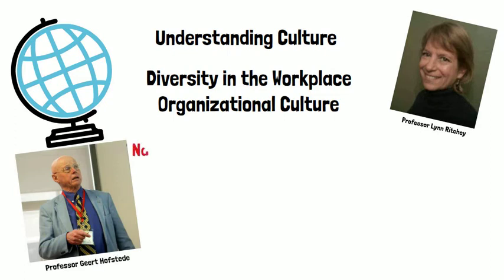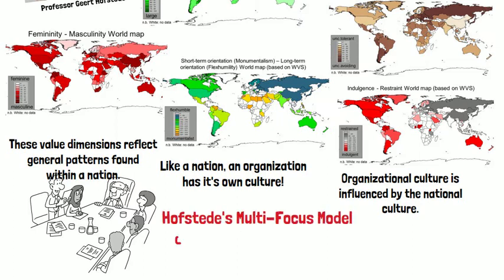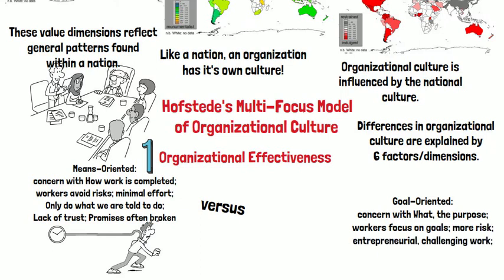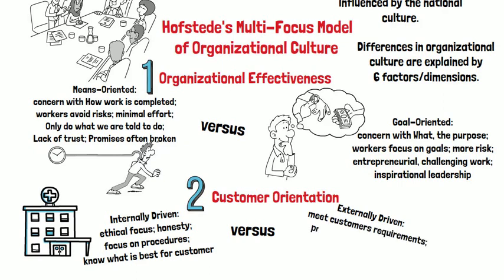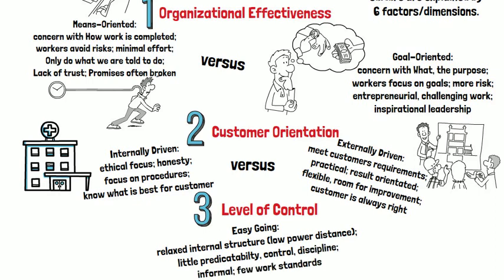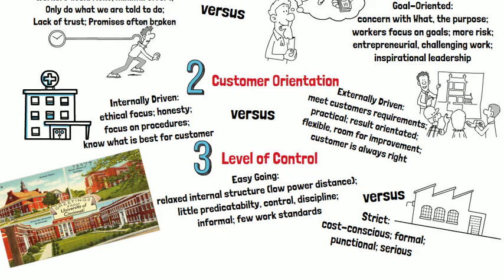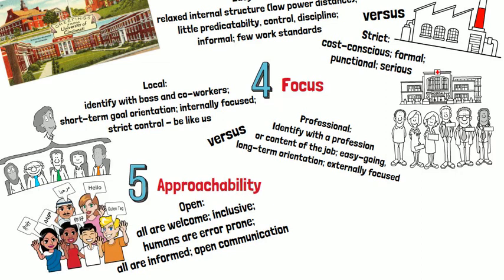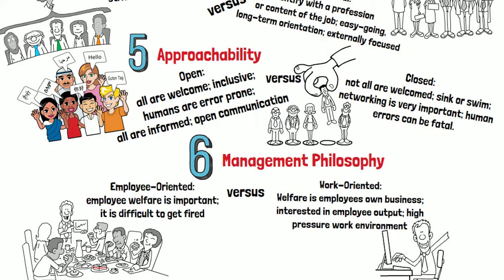Understanding Culture: Diversity in the Workplace - Organizational Culture, Hofstede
Prof. Ritchey discusses Geert Hofstede's dimensions of organizational culture - organizational effectiveness, customer orientation, level of control, focus, approachability, and management philosophy.